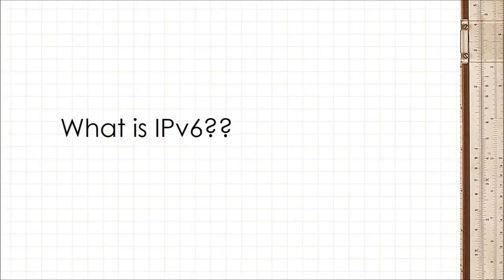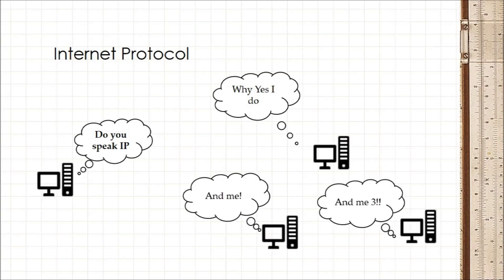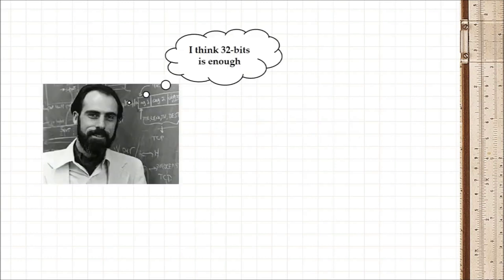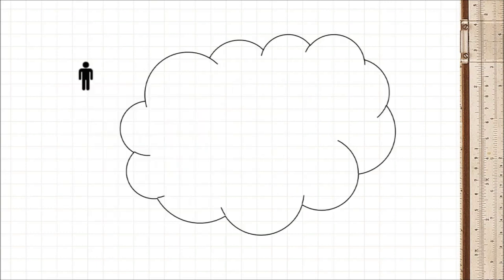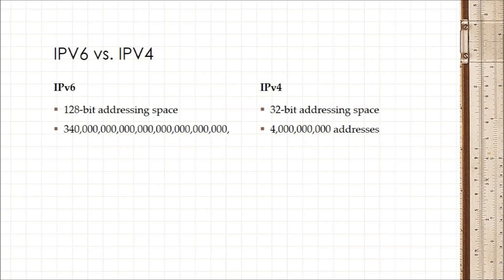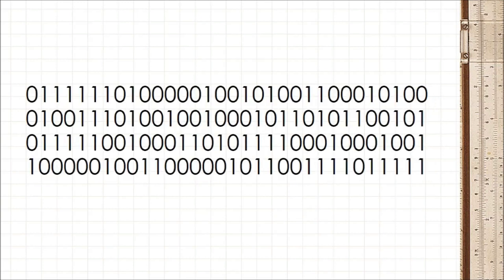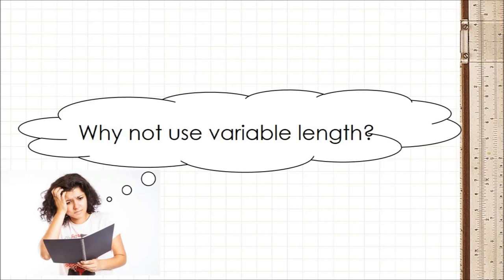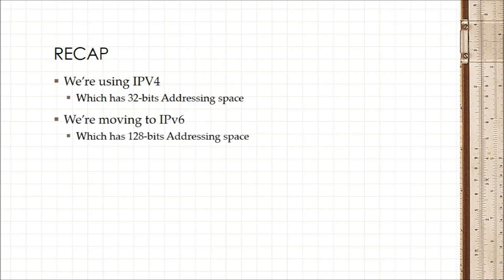What is IPv6 | What is IPv4 | IPv4 Vs IPv6 | ipv6 subnetting | ipv4 header | tcp/ip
Computer fundamentals | Network basics